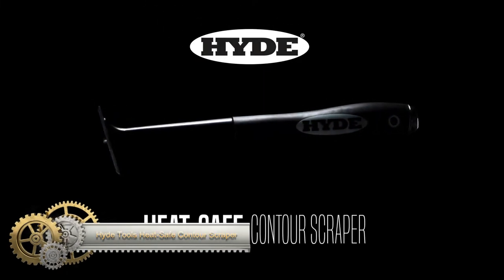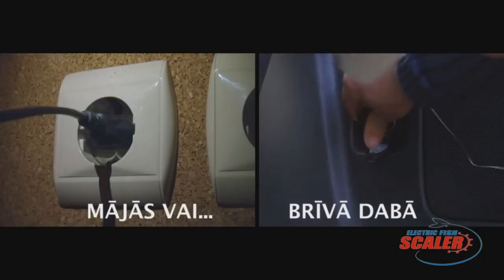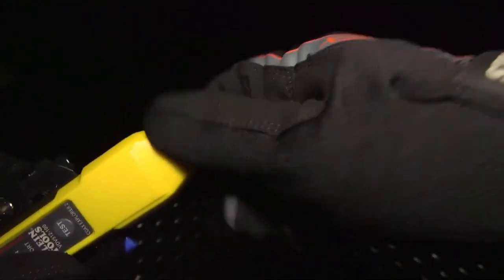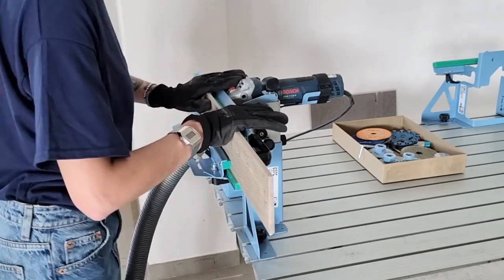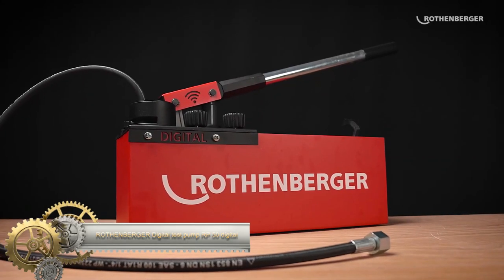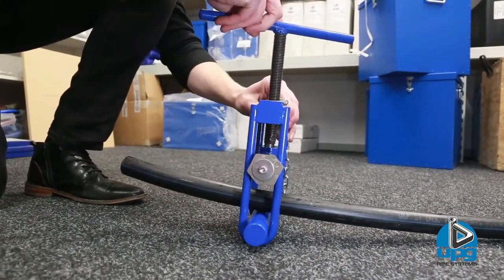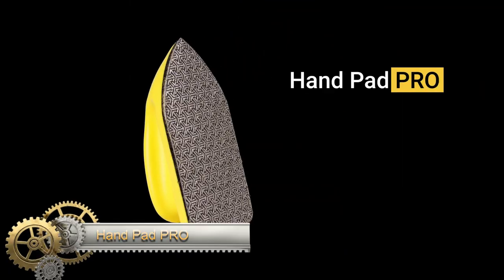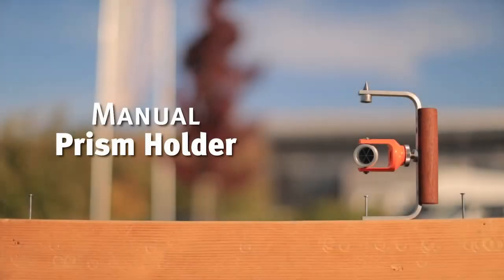These Tools Will Change How You Work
Links:
Hyde Tools Heat-Safe Contour Scraper | 10460

Klein Tools Coax Explorer 2

Sealey's LS450H Log Splitter

ALLWAY® Wallpaper Strippers